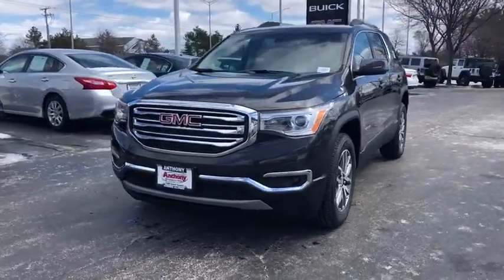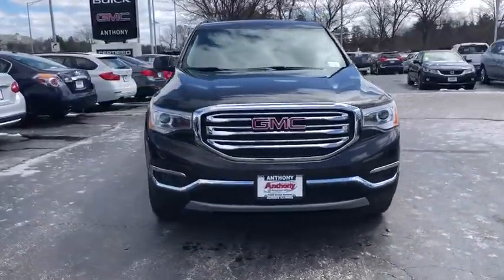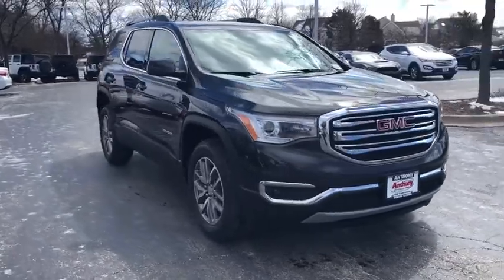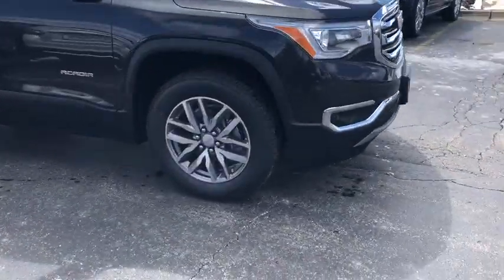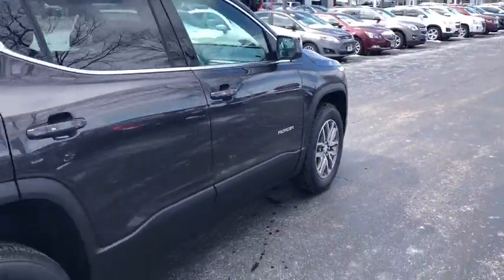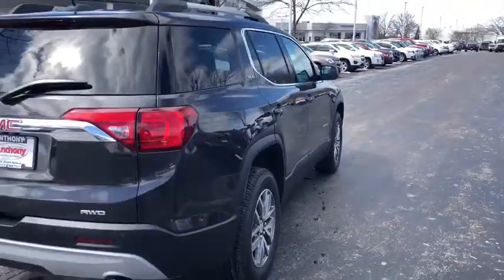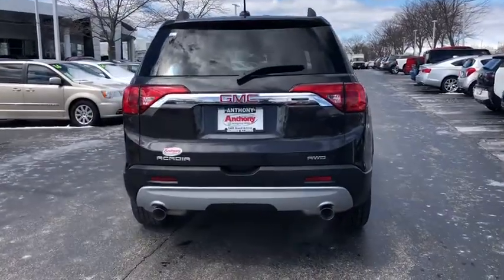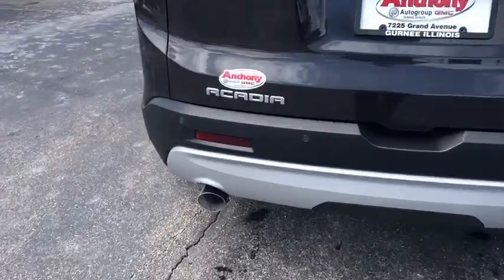2018 GMC Acadia Gurnee, Waukegan, Kenosha, Arlington Heights, Libertyville, IL G1221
Iridium Metallic [LISTING TYPE] 2018 GMC Acadia available in Gurnee, Illinois at Anthony Buick. Servicing the Waukegan, Kenosha, Arlington Heights, Libertyville, IL area.

 Find the perfect blend of space and functionality in the 2018 GMC Acadia. The 2018 GMC Acadia has plenty of life left in the tank. Its a v6 Iridium Metallic SUV that helps make driving safer for the whole family. Want to learn more about this 2018 GMC Acadia? Contact Anthony Buick GMC.